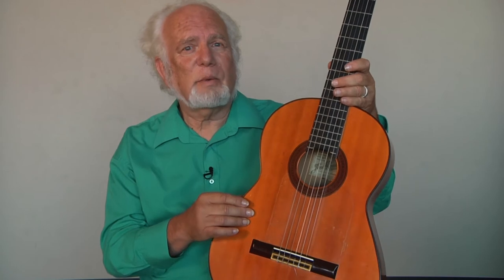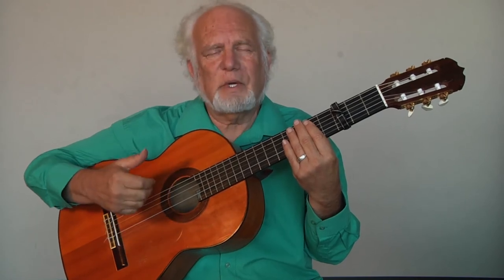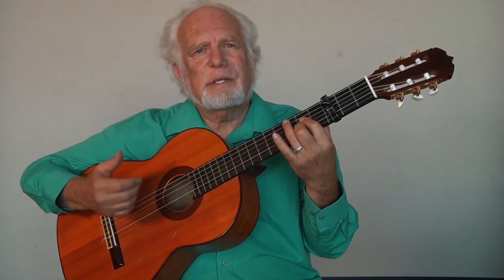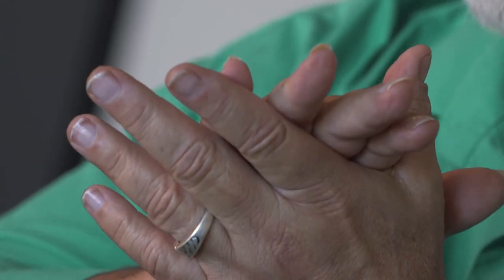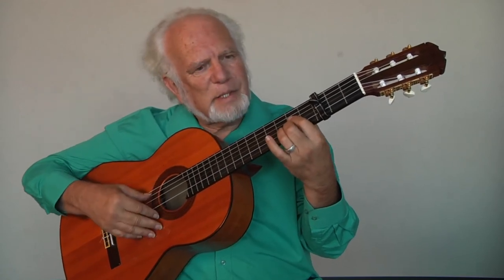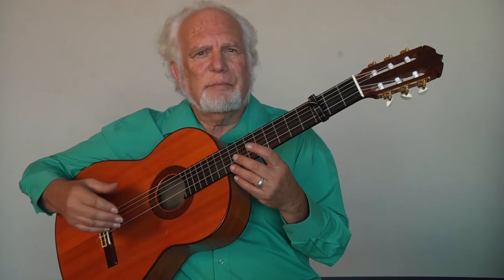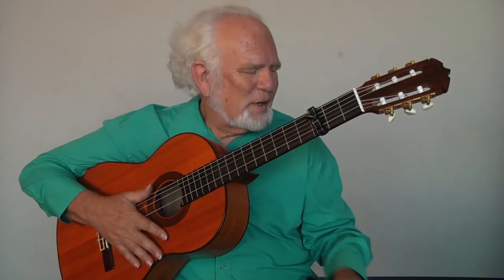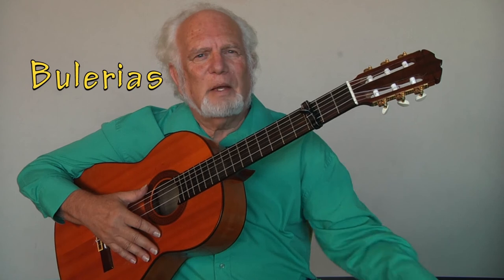Flamenco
A video by Joel Kabakov for music students at Columbia Gorge Community College